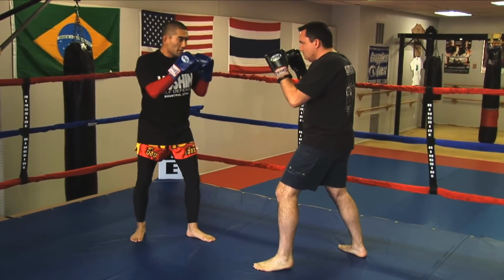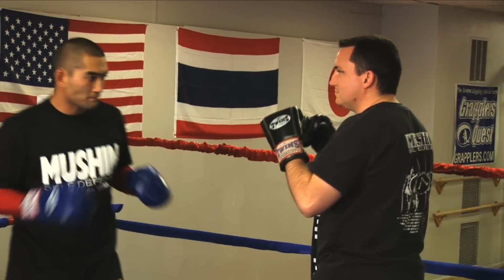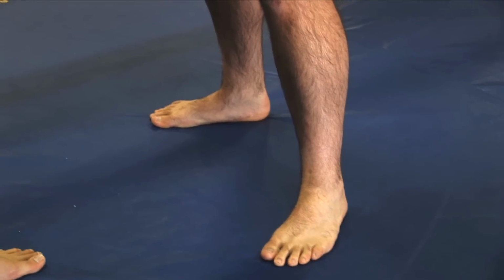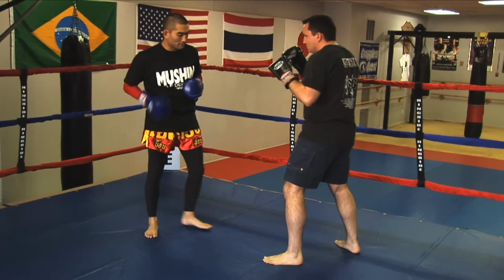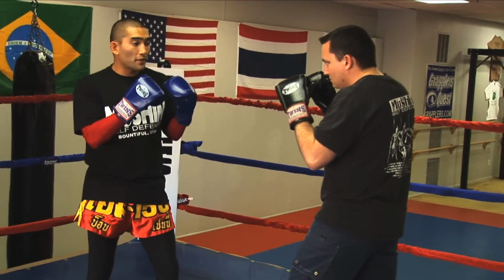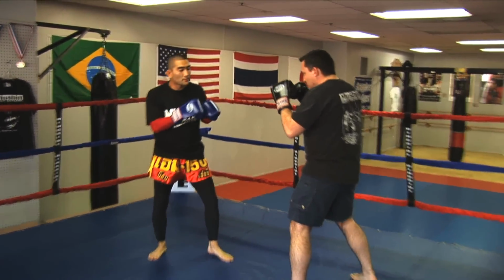Basic Muay Thai Combination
for a free 3 day MMA training course.

This is a simple, yet effective set up for the Thai Kick to the head.  When your opponent uses the parry to defend the straight right, he's open for a Right Thai Kick follow up.